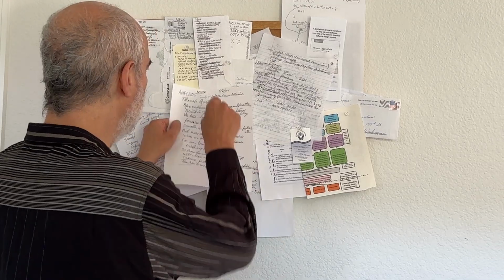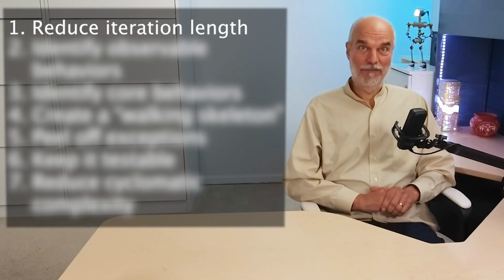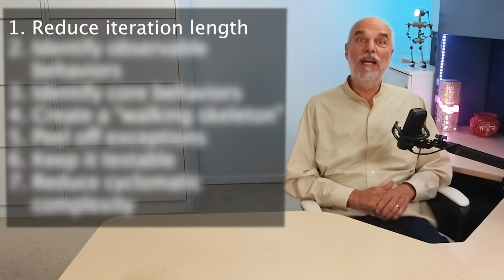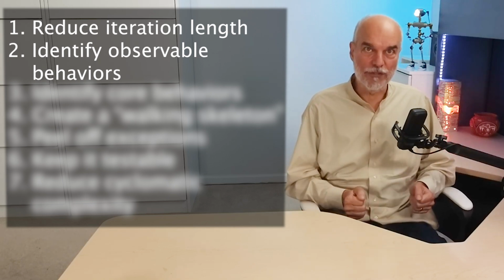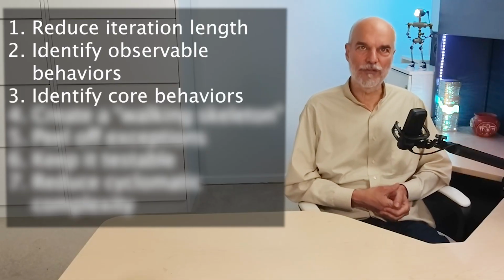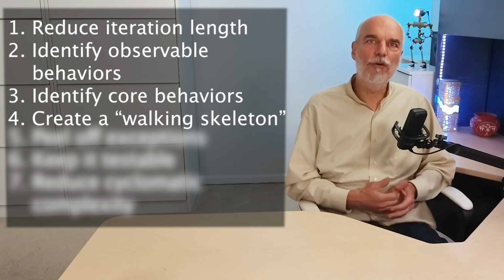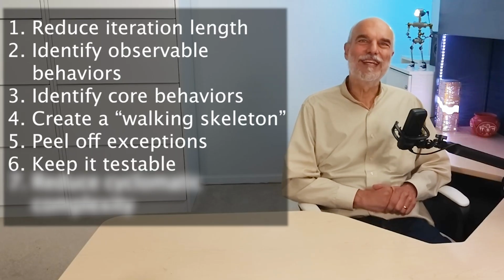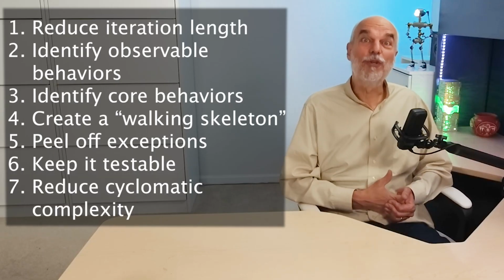BUILD SMALLER and Get More Done - 7 Strategies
Are big tasks slowing down your productivity? In this video, David Scott Bernstein breaks down seven powerful strategies for turning massive, overwhelming tasks into manageable, bite-sized pieces. From reducing iteration lengths to peeling off exceptions one at a time, these tactics are at the core of agile software development. Discover how building smaller not only simplifies your work but also leads to faster feedback and more focused results. If you're looking to improve your coding process and embrace agile principles, this video is for you! Watch now to streamline your workflow and make your development tasks more efficient and achievable.

Software Developer Training and Resources:
- Explore comprehensive courses on software development principles and practices at To Be Agile

My Developer Essentials Training curriculum shows how to build software using design patterns, refactoring, and test-first development. If you or a few of you would like to attend one of my public classes then join my mailing list on my Public Training Schedule and Iwill notify you when registration opens for next public class.

- Deepen your understanding with my book, "Beyond Legacy Code: Nine Practices to Extend the Life and Value of Your Software"

For AI Enthusiasts:
- Master prompt engineering with "Prompt Engineering for Everyone: A Comprehensive Guide to Unlock the Potential of ChatGPT and AI Language Models".

Your Thoughts Matter:
- Have questions, suggestions, or ideas? I'm excited to hear from you!